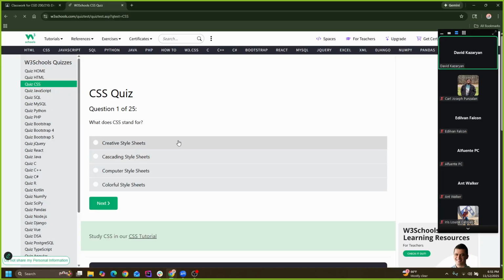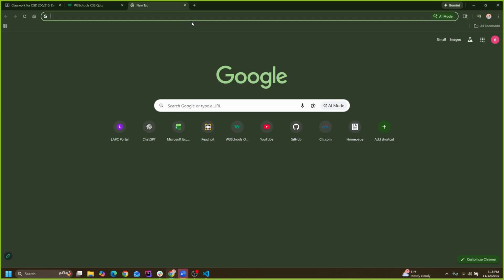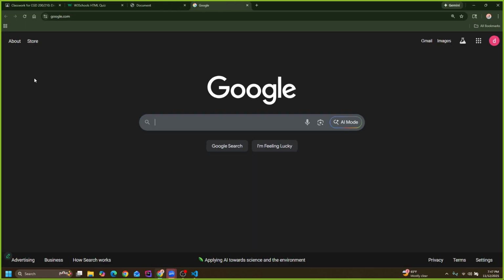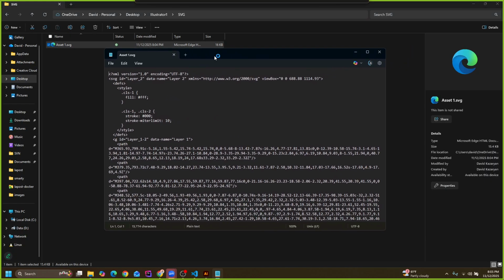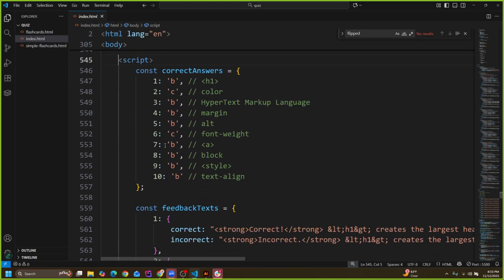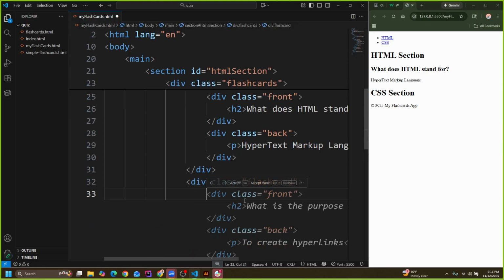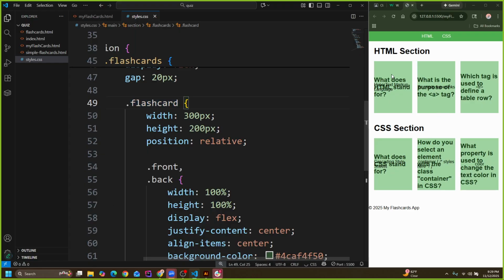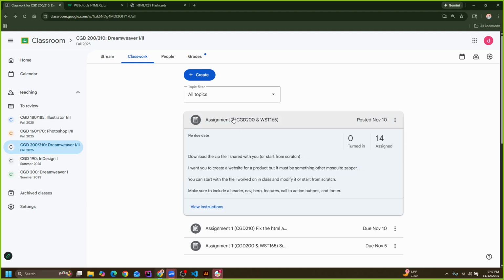2025 11 12 CGD200/210 WST 165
HTML/CSS Quiz and how to make flashcards